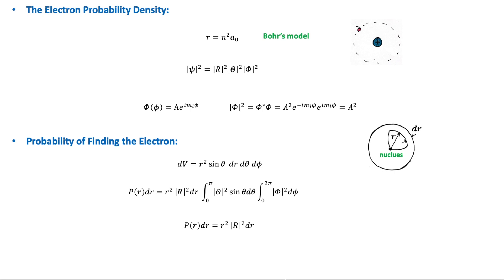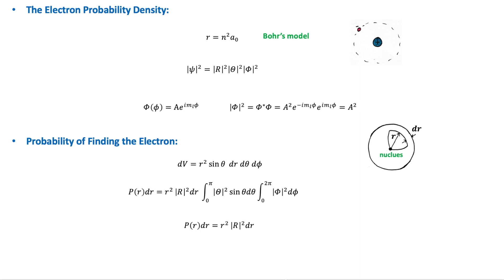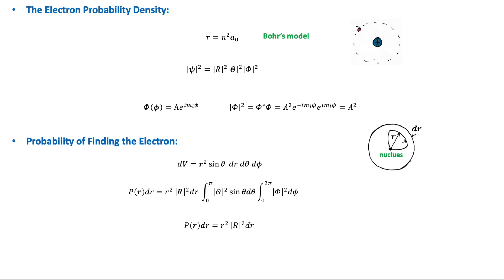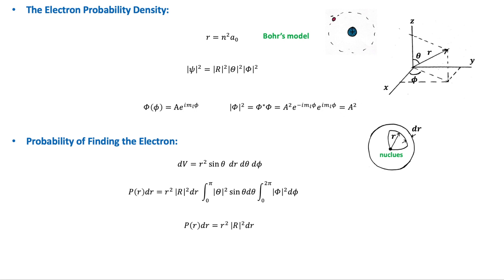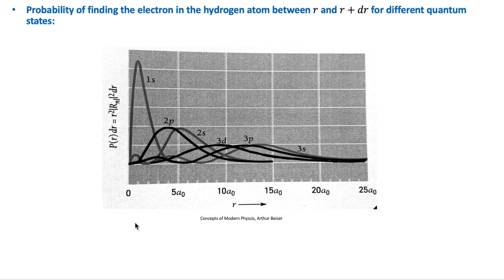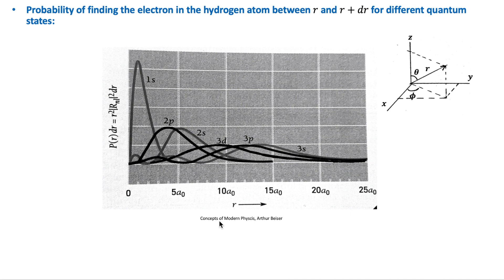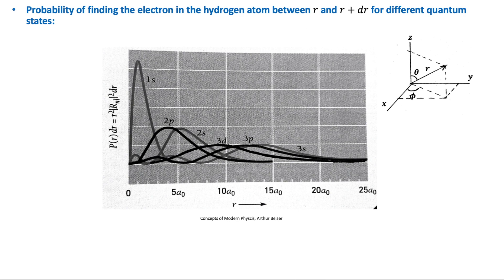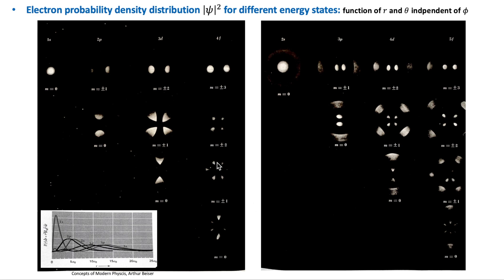Quantum Theory of the Hydrogen Atom: Part 2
This video is a brief description of the probability density of the electron in the hydrogen atom